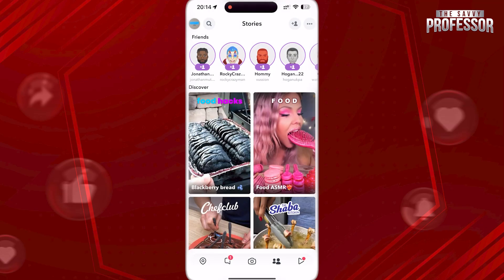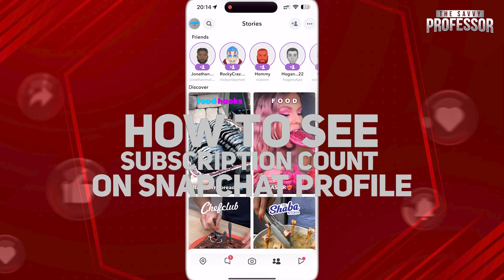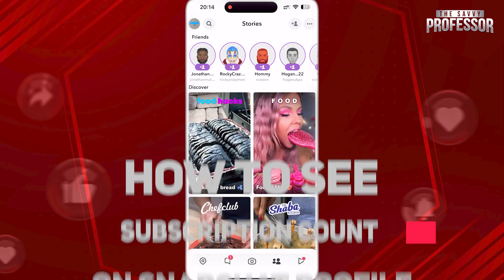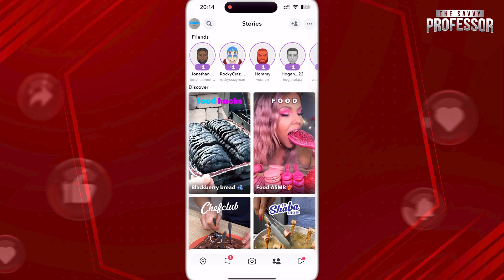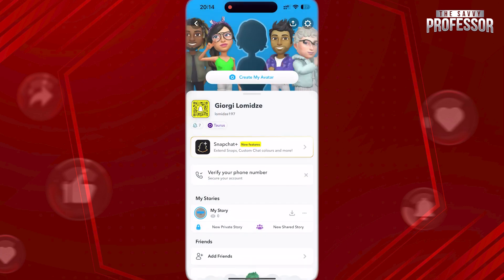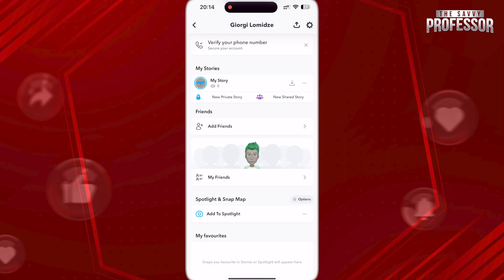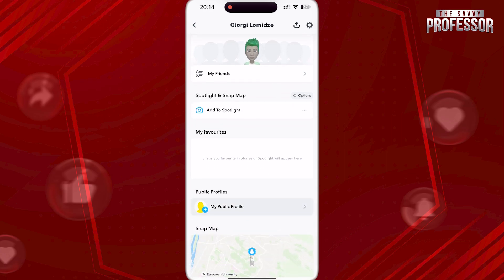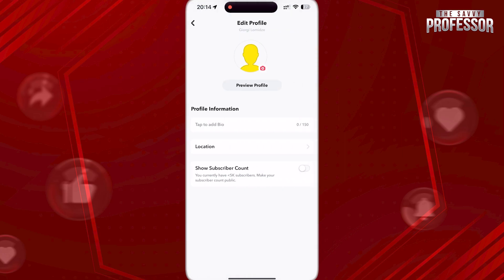How to See Subscription Count in Snapchat (How To Show Subscriber Count on Snapchat)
How to See Subscription Count in Snapchat (How To Show Subscriber Count on Snapchat). In this tutorial, you will learn how to see subscription count in Snapchat.